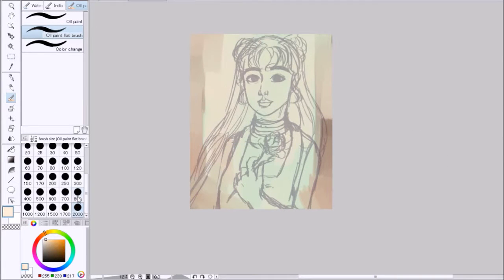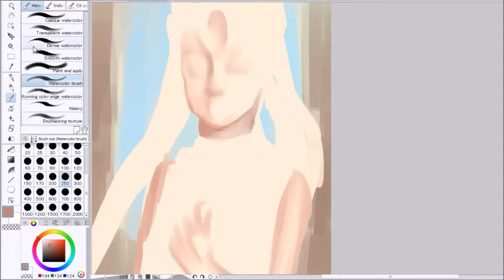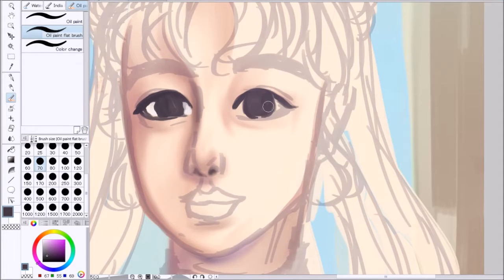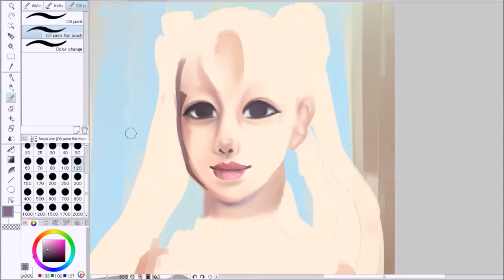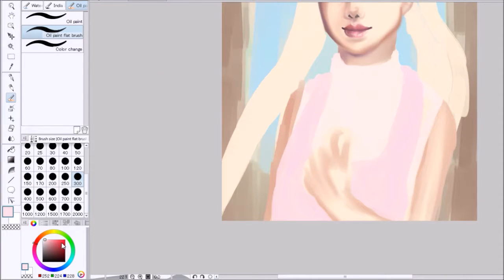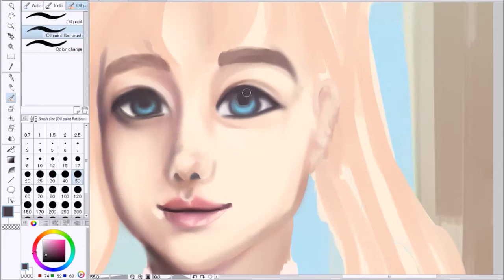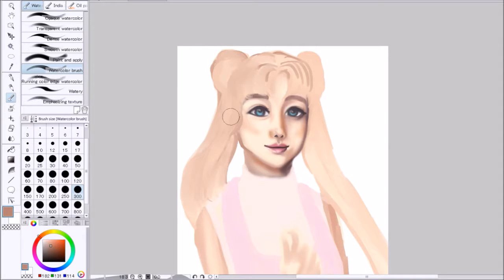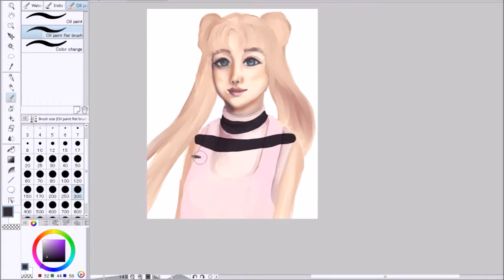Usagi Tsukino SAILOR MOON series 1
Hello Everyone!
This is the first Part of the Sailor Moon Series!
So please let me know down bellow which character you like to see next!